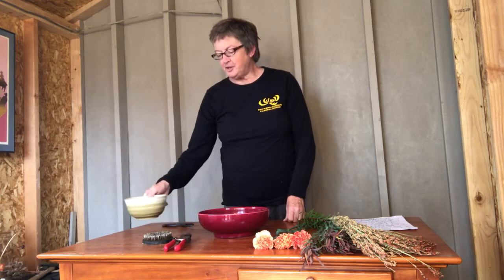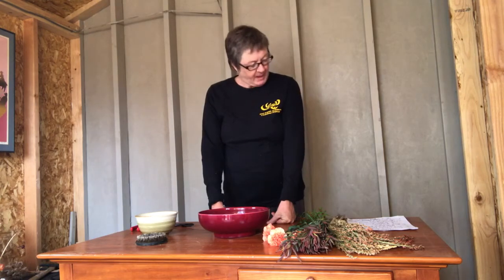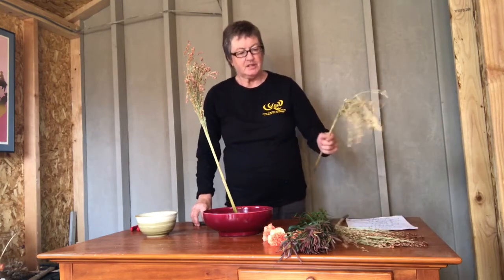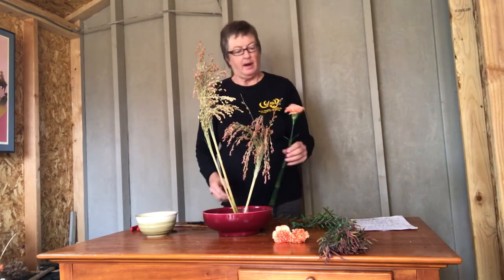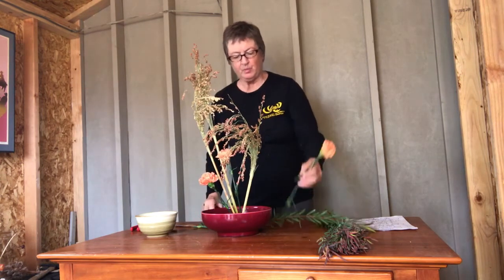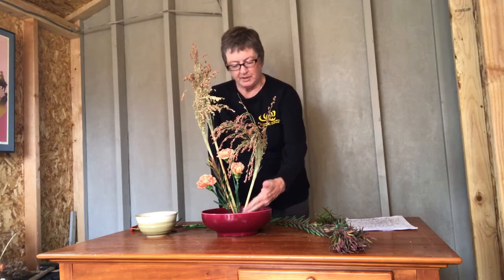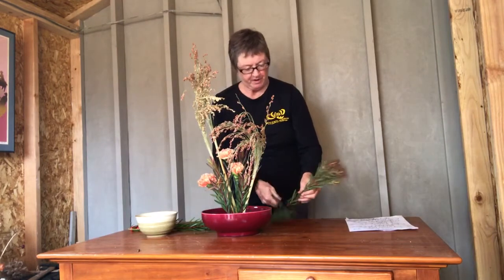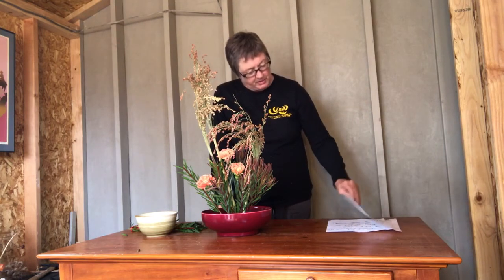BEGINNING IKEBANA - LESSON 1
The basic steps for creating an ikebana arrangement